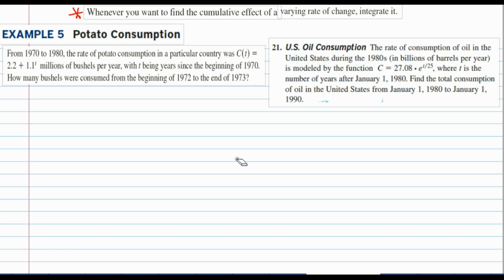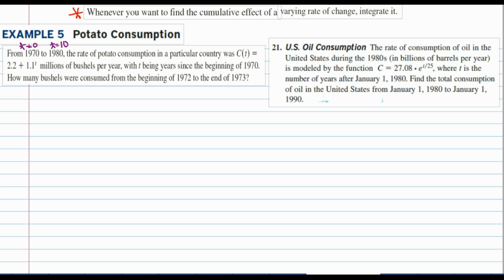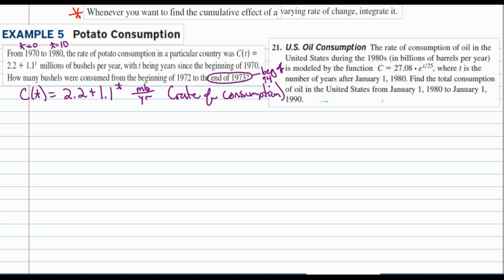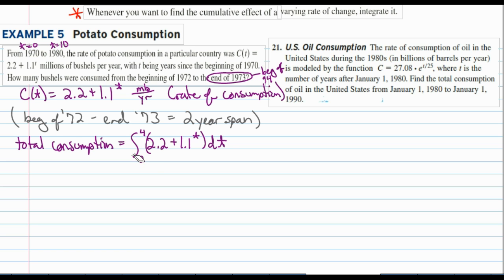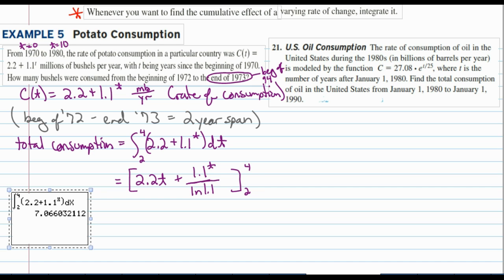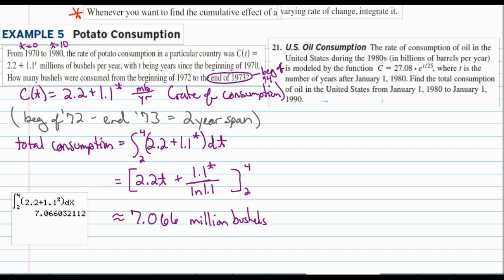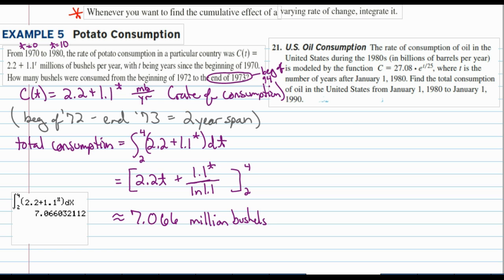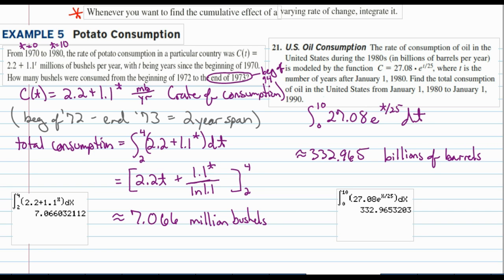Calculus 7 1 ex 5